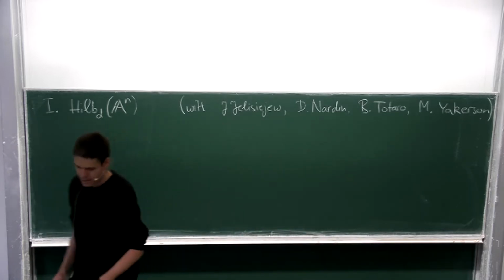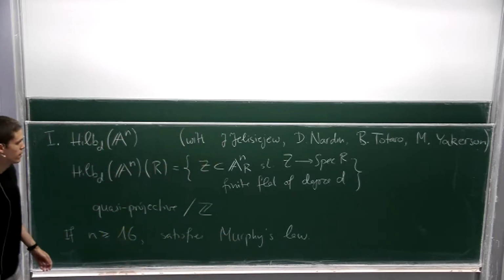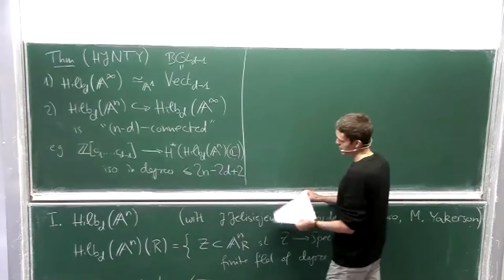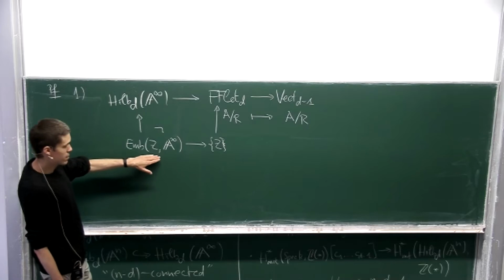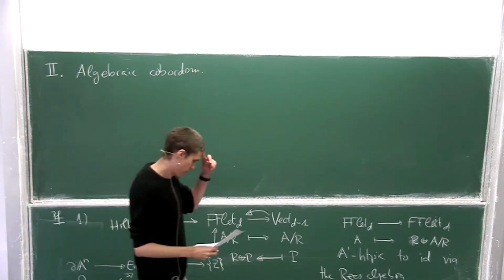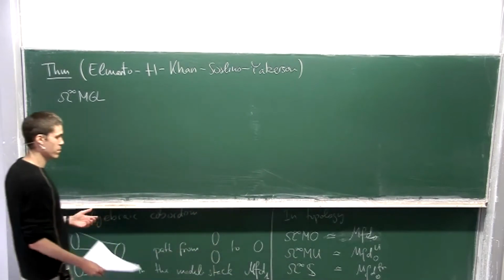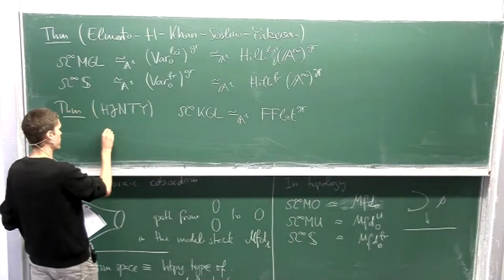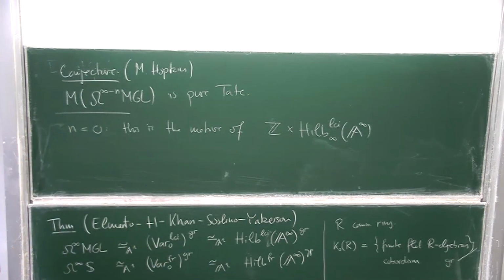Marc Hoyois: Hilbert schemes in motivic homotopy theory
29 September 2021

Abstract: Hilbert schemes of ane spaces are highly singular schemes with a complicated geometry, but they exhibit some interesting stability phenomena as the dimension of the affine space goes to infinity. I will explain a computation of the motives of these Hilbert schemes, and the relevance of their Gorenstein and local complete intersection loci in
motivic homotopy theory. This is based on joint work with Joachim Jelisiejew, Denis Nardin, Burt Totaro, and Maria Yakerson.

Representation theory’s hidden motives
27 September – 1 October 2021